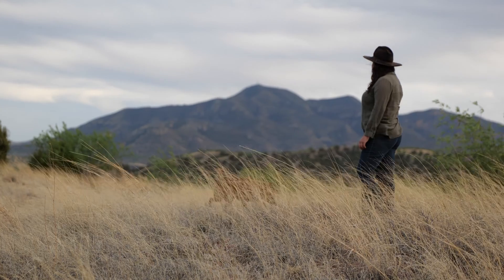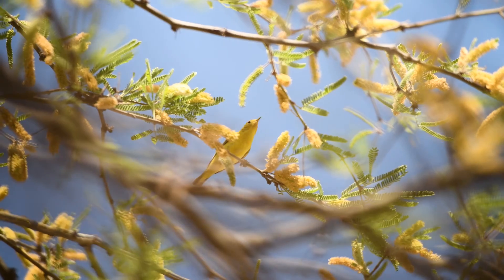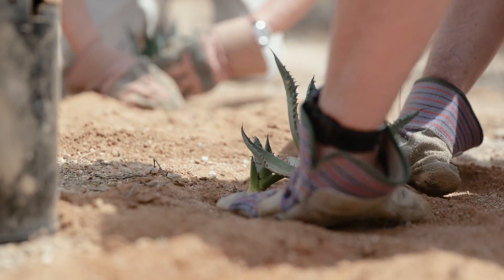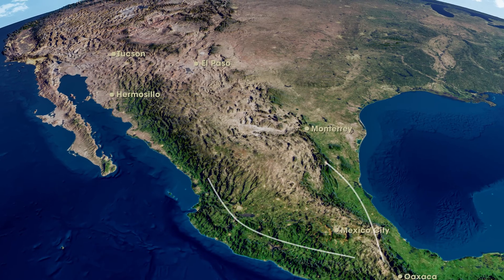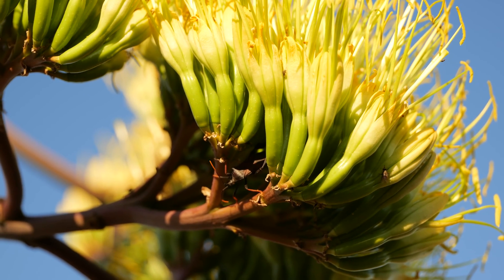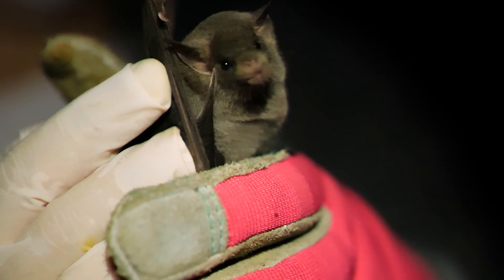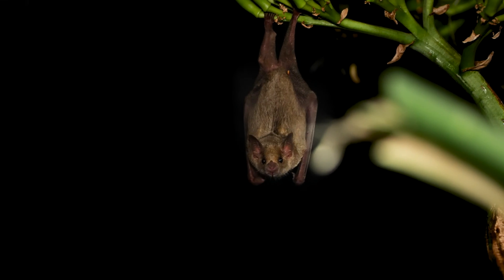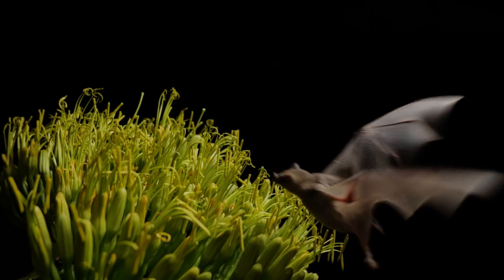Bats and Agaves: An Interconnected Relationship of Birth, Life, and Death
Pregnant migratory bats need the sweet nectar from agaves to make their annual journey north from central Mexico to the U.S. Southwest to give birth to a single pup. Agaves depend on migratory bats to pick up pollen as they feed to ultimately propagate new plants.  Learn more about this interconnected relationship and what’s being done to save bats and agaves.